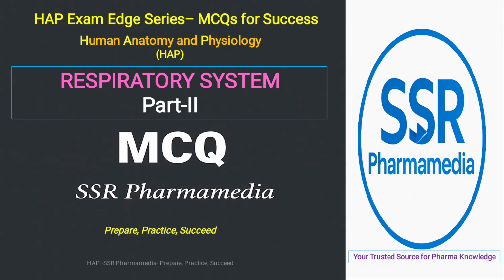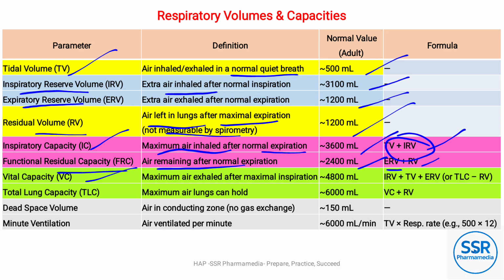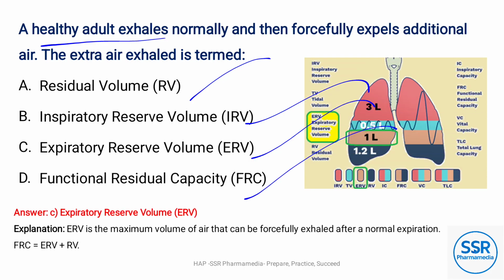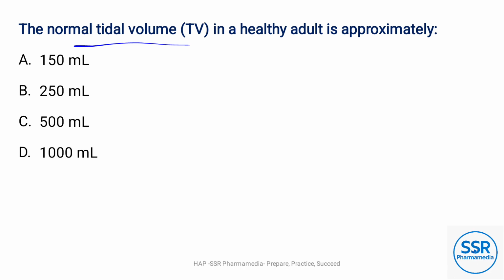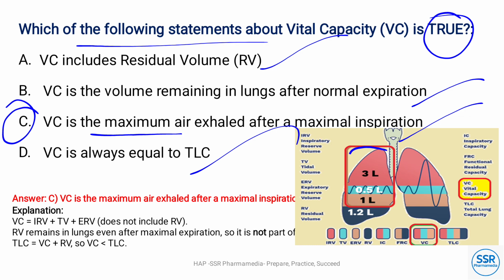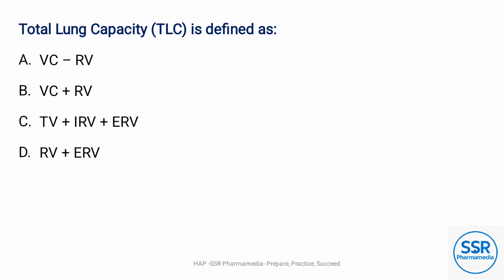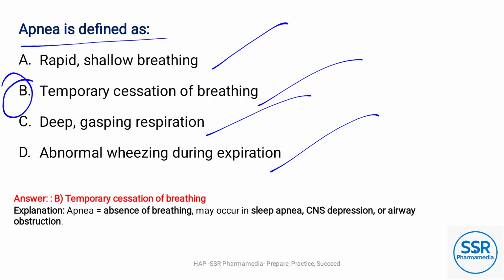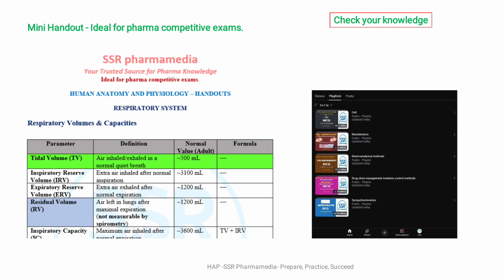Respiratory system - Part-II mcq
Prepare smarter for your competitive pharmacy exams with this Human Anatomy and Physiology (HAP) MCQ video, designed especially for GPAT, Drug Inspector (DI), MRB, RRB Pharmacist, exam and B.Pharm, Pharm.D and D.Pharm students. This video features frequently asked  this  Human Anatomy and Physiology (HAP)  questions on  *Respiratory system - Part-II* , including key concepts, uses—all explained in a clear and concise way.